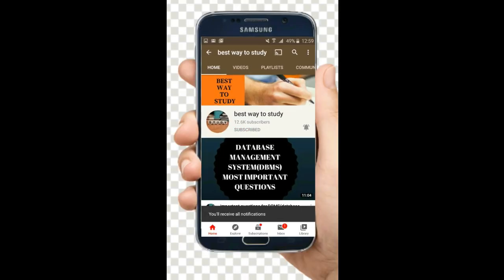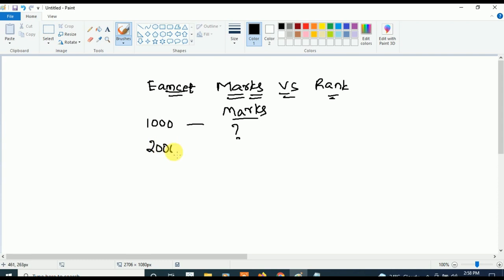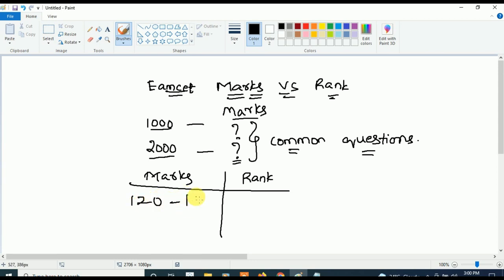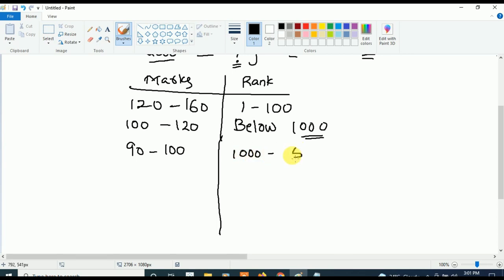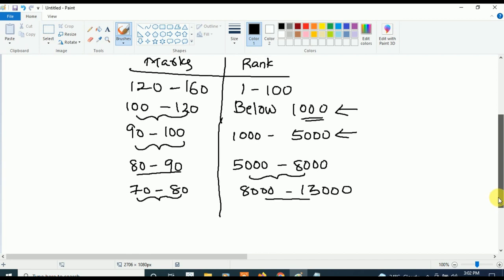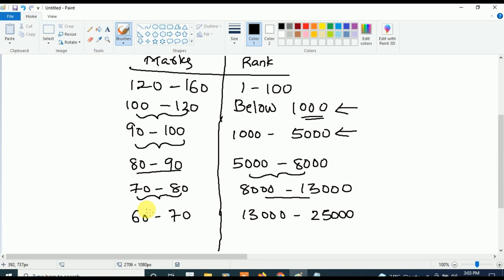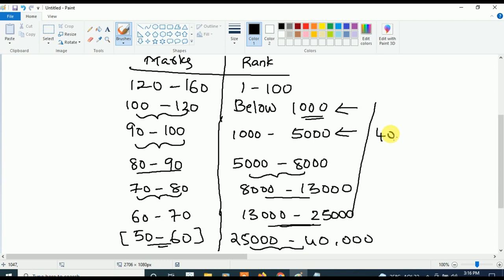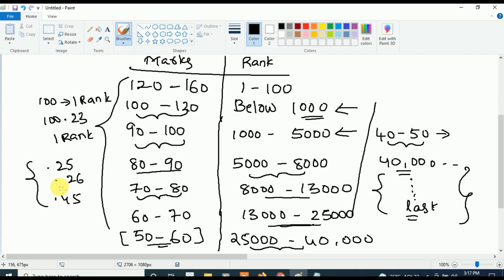Eamcet/Eapcet Marks vs Percentile vs Rank || How many marks are needed for Rank below 1000? || BWTS